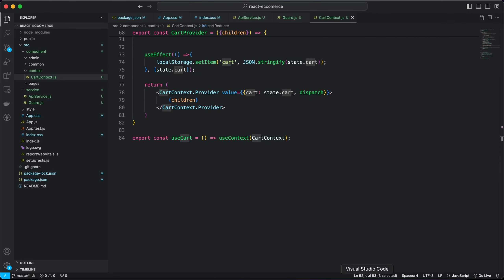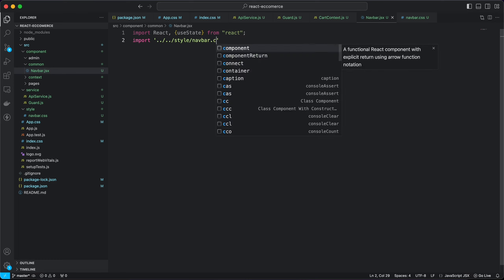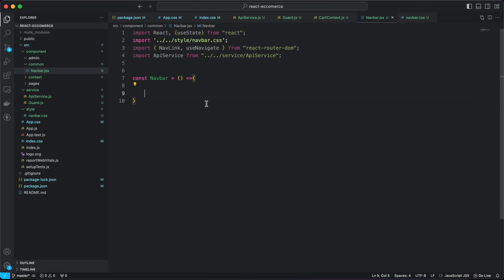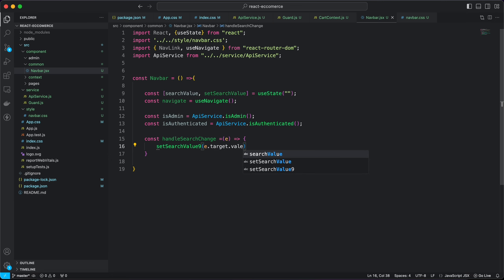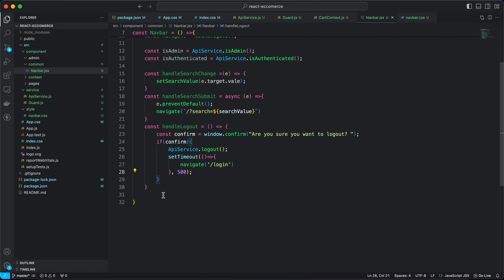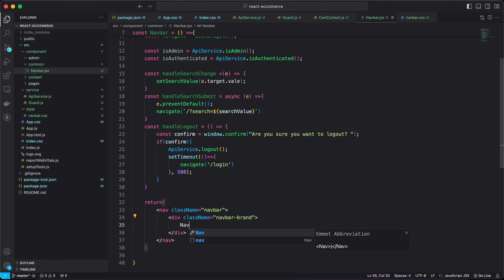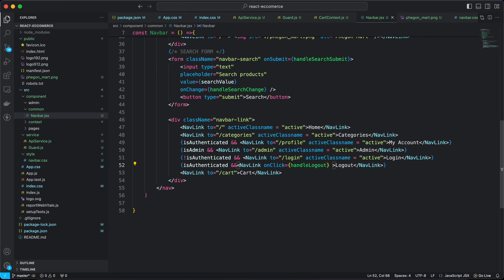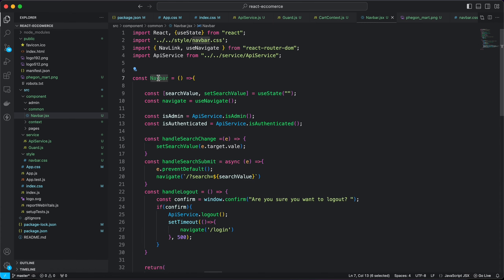12 Navbar and Footer